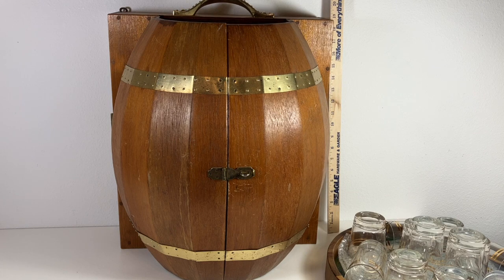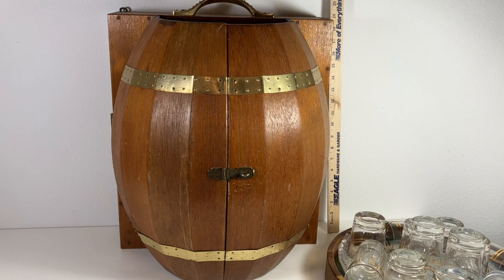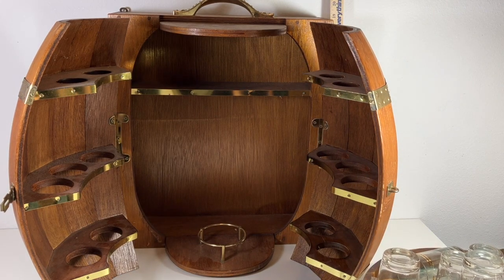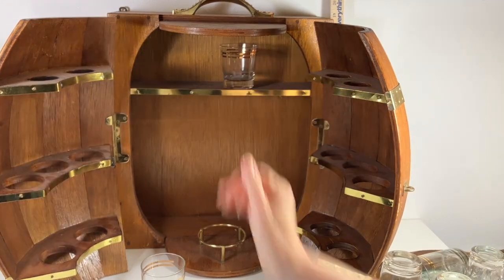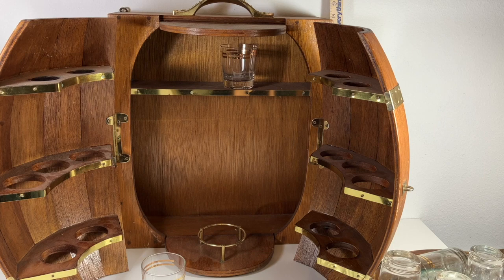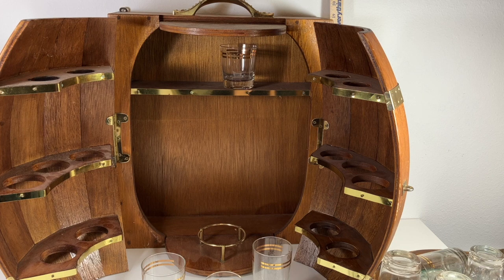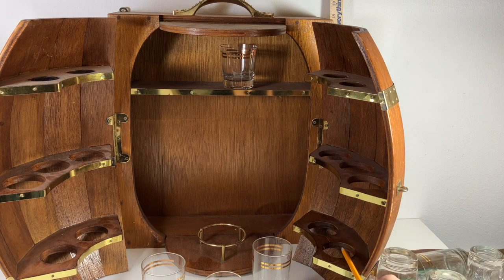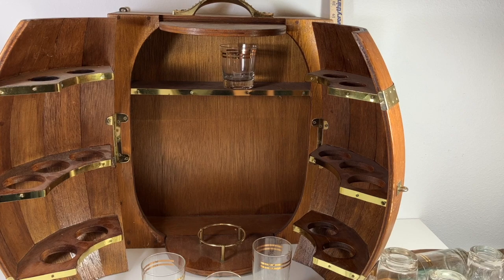1950s "Keg Bar" - A Vintage Wall Cabinet with Barrel Design HD 720p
This week I thought I'd share this unusual "Keg Bar" that was made in the 1950s. I actually found a catalog listing from 1956 for this item! If you're looking for a serious bar accent, a wall cabinet like this can be a great way to bring vintage styling to your room.

You can see more photos of this piece in our Man Cave store: